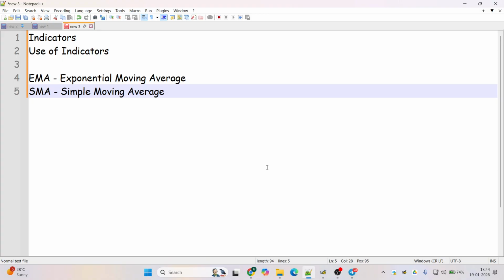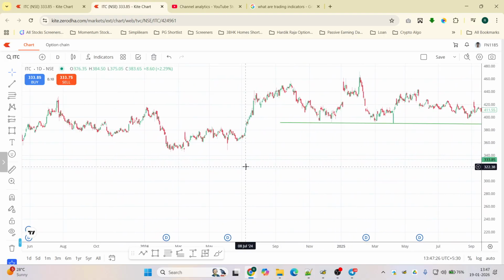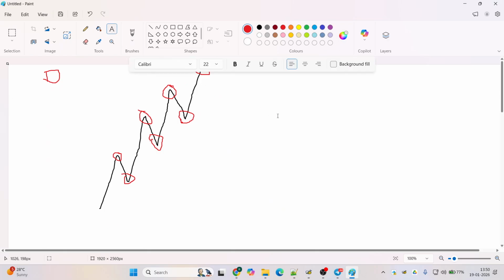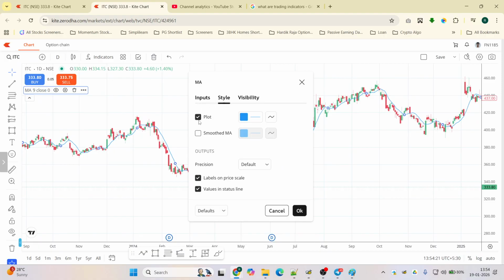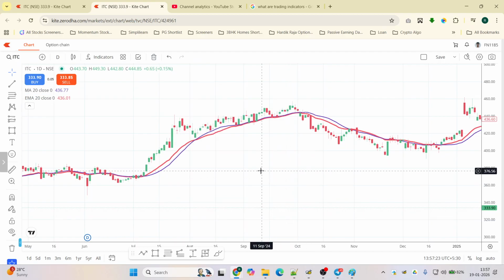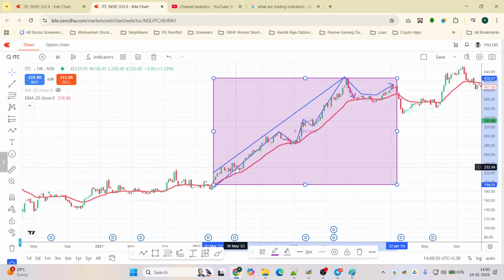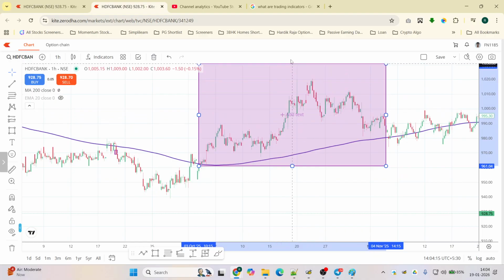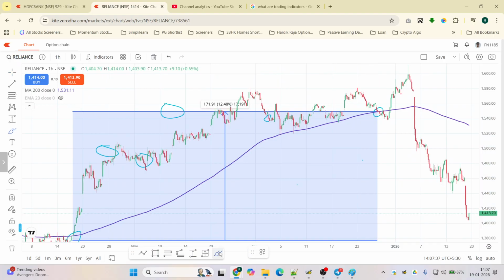Indicators, Uses , SMA and EMA, Difference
This video requires understanding of all previously posted videos in the Playlist(Basics of Stock Market Trading / Investing). Please watch all the other videos before watching this